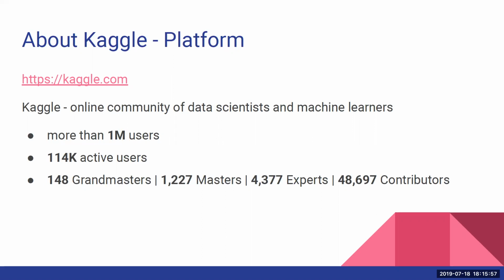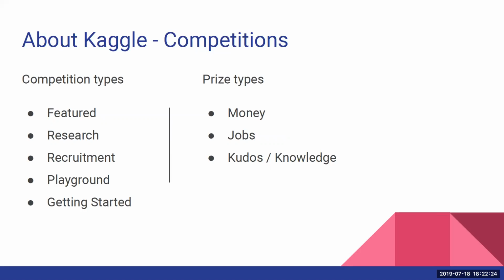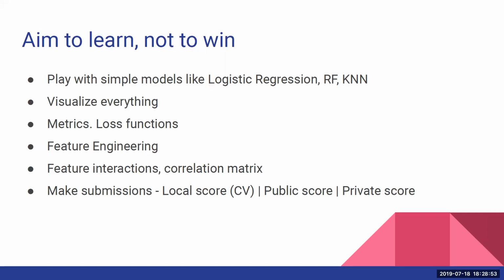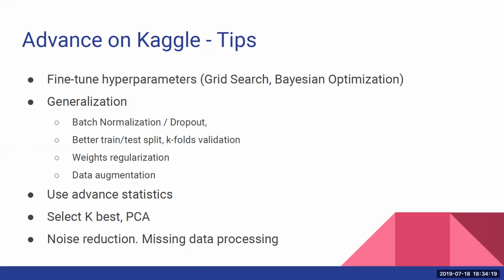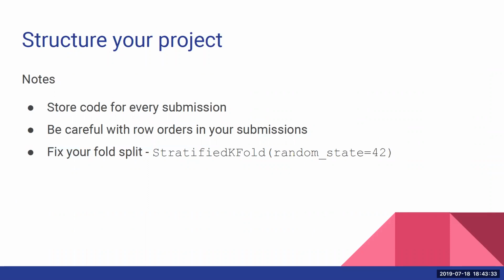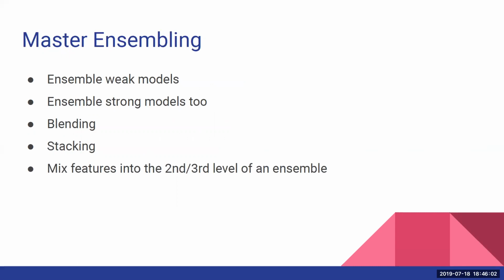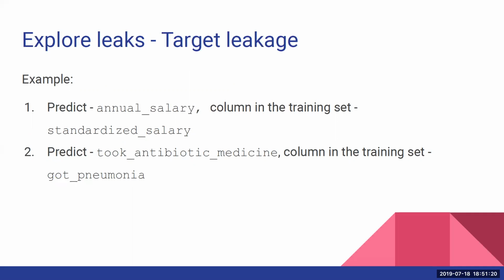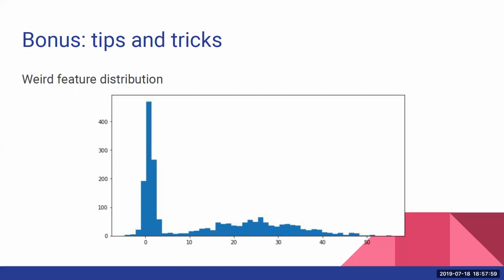Sergey Shilin: How to win a gold medal on Kaggle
Presented at PyData Montreal on July 18th, 2019

Abstract:
Why Data Science may be a lot of fun. Tips and tricks that help you win any machine learning competition along with common mistakes that junior practitioners do. Overview of the 22nd/8802 place solution of Santander Customer Transaction Prediction competition.

About Sergey:
Sergey is a Software Engineer with interests in many areas of Machine Learning, such as Image Processing, Reinforcement Learning, and Natural Language Processing. Sergey enjoys spending his spare time on winning competitions on Kaggle and thinks it played a major role in his career.